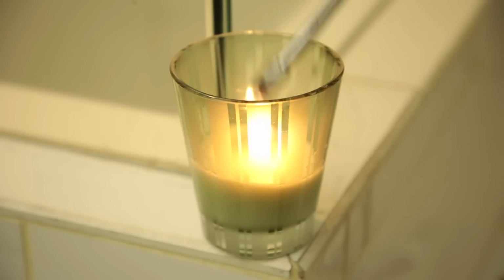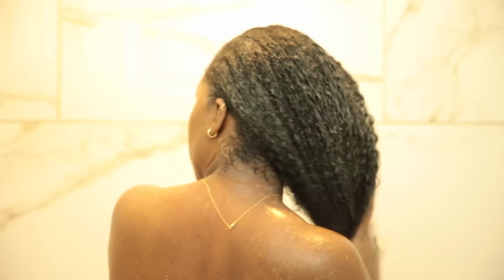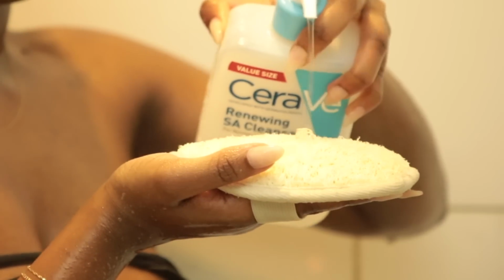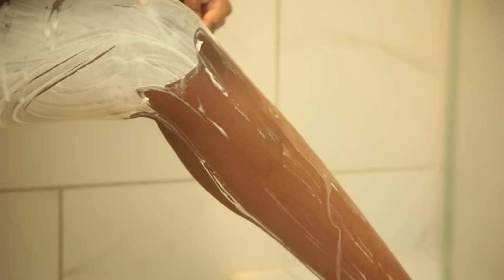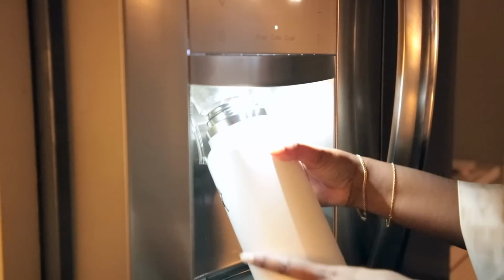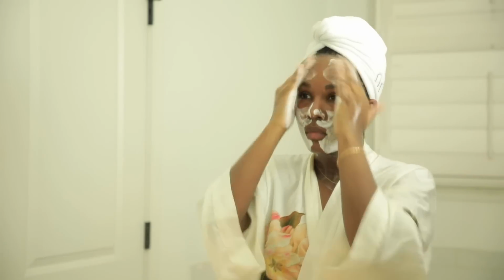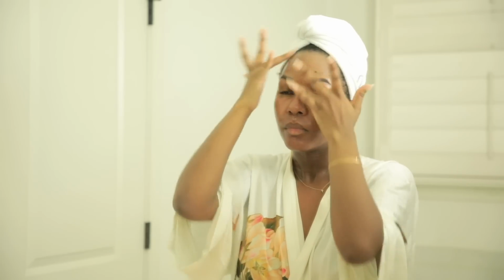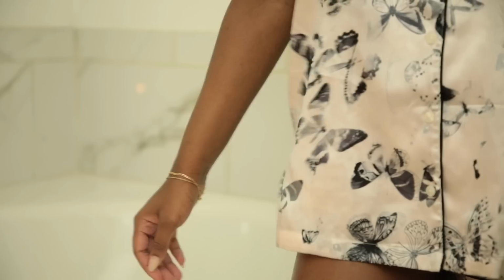Kendra's Summer Pamper Routine 2022|Skincare, Body Care, Hair Care, & Bubble Bath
My Summer Pamper Routine & Summer Faves for 2022!

Ancient Minerals Magnesium Bath Flakes
The Honey Pot Sensitive Feminine Wash
Alpen Secrets Goat Milk Foaming Milk Bath Oatmeal
Nest Wild Mint & Eucalyptus Candle
Aveda Nutri Plenish Deep Moisture Shampoo
Aveda Nutri Plenish Deep Moisture Conditioner
Aveda Nutri Plenish Deep Moisture Treatment Masque
Cera Ve Renewing SA Cleanser
First Aid Beauty KP Bump Eraser Body Scrub
Aveeno Positively Smooth Moisturizing Shave Gel
Olay Shea Butter Moisturizing Body Wash
Inkey List Oat Cleansing Balm
Lanolips Lip Balm Peach
Josie Marian Whipped Argan Oil Body Butter Vanilla Apricot
Biossance Squalene Oil
Sol De Janeiro Brazilian Crush Body Mist
The 7 Virtues Lotus Pear Perfume
Skinbetter Oxygen Infusion Wash
Skinbetter Alpharet Peel Pads
Skinbetter Interfuse Eye Cream

KelzMurrell
KenMurrell